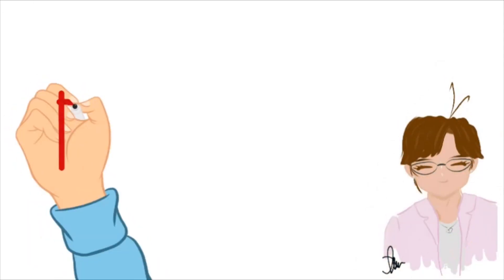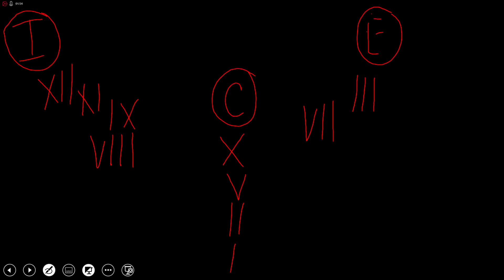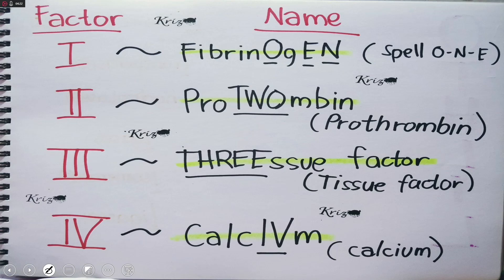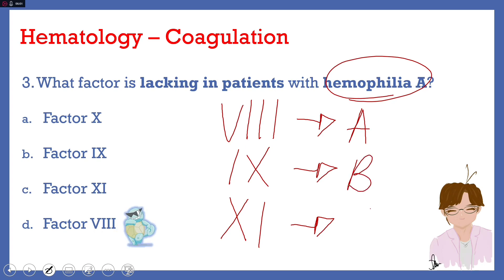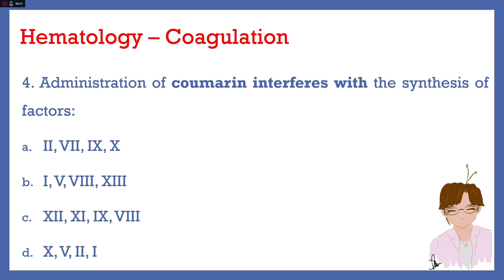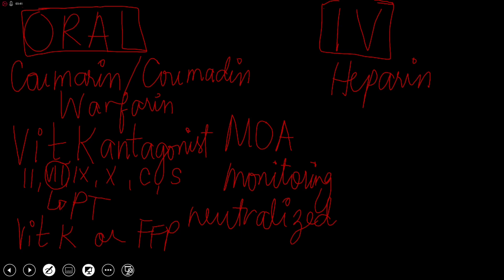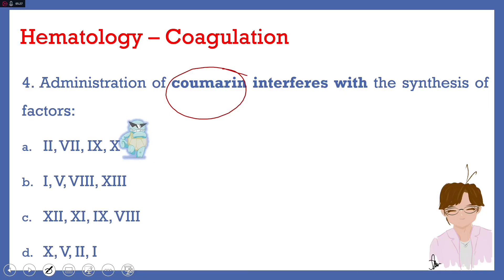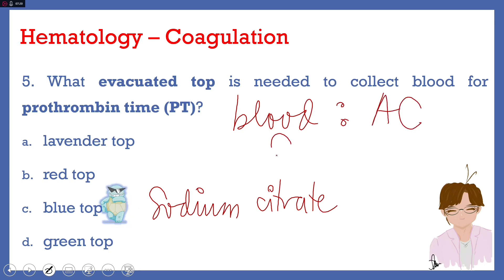MedTech Q&A - Hematology - COAGULATION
MedTech Q&A videos are short videos showing 5 questions on a certain subject which will be answered and explained.

Please do share.

God bless! :)

Arigathanks!